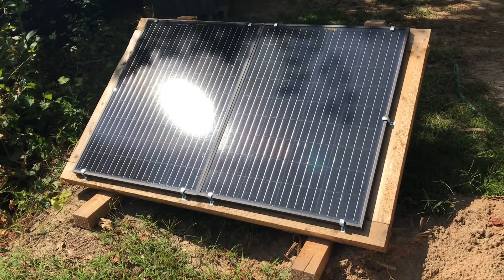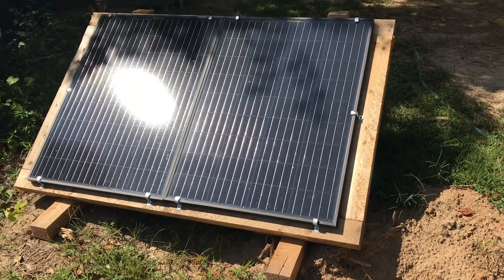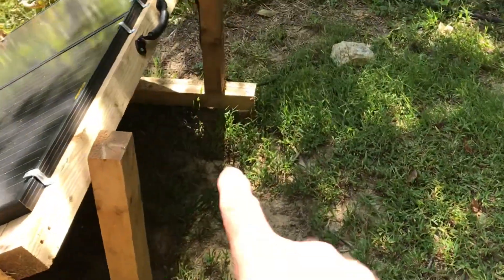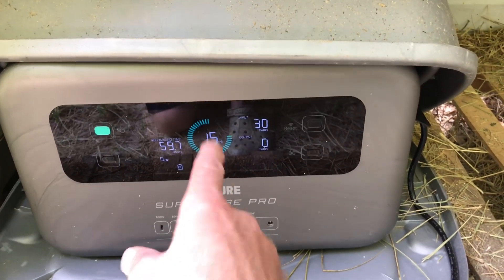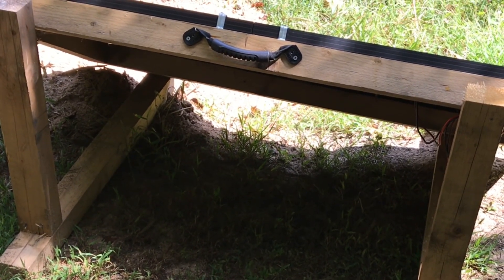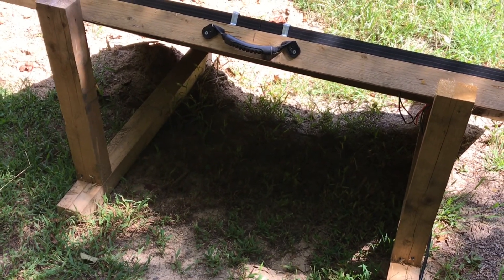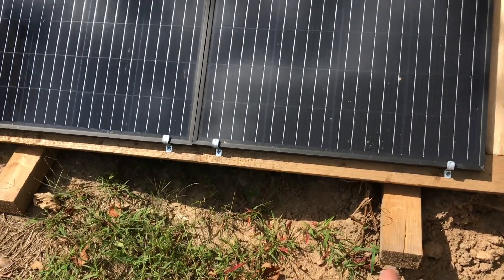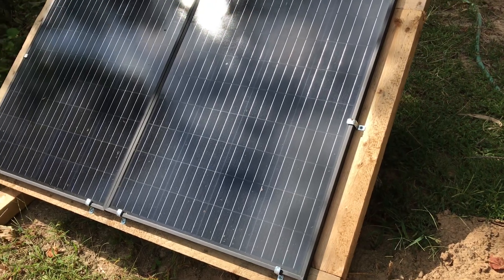DIY a CHEAP Portable Solar Panel Ground Mount Stand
A low cost and easy to build solar panel ground mount. DIY and save some $$$
Plus some bonus solar tips and tricks!

Here’s a Amazon link to the big screws I used to assemble the ground mount.

6” deck screws